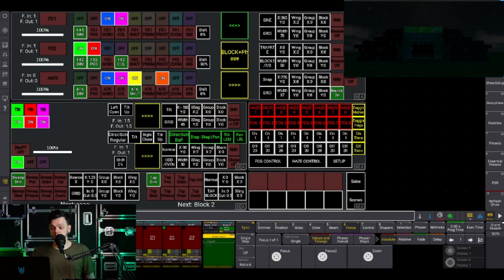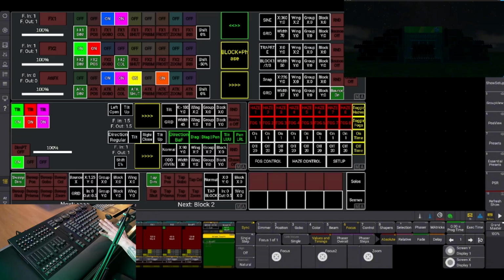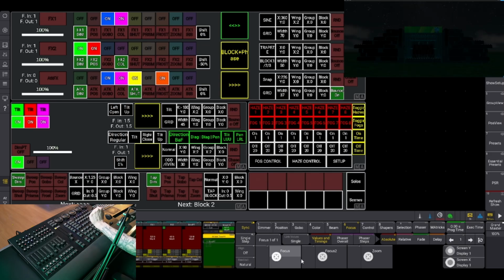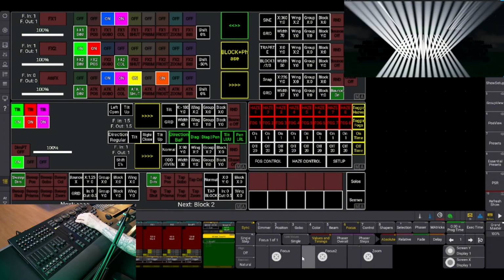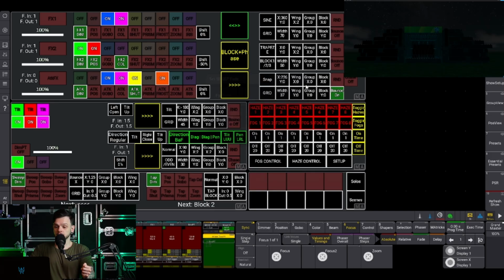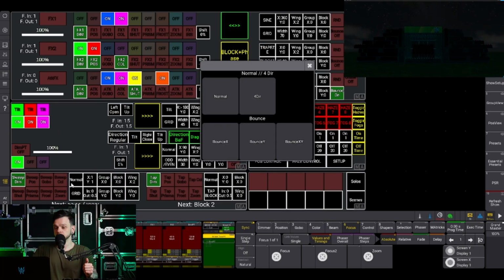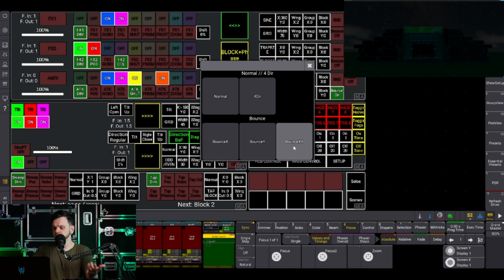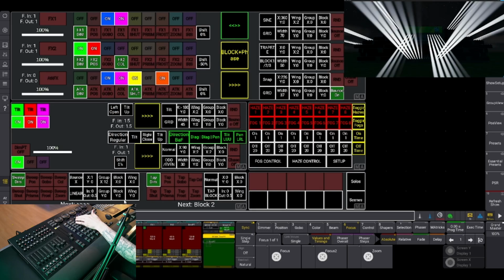Ep. 34: Sweep: Manual Attacks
A sweep you fire by hand, in time with the music.

Setting up and playing the Sweep — attributes, sub-group, Delay instead of phase, fades and MATricks — then firing it per group on the XKeys, with Normal vs. Bounce and a Block tip for clean pixel sweeps. A manual attack, not a continuous effect.

💬 QUESTIONS?